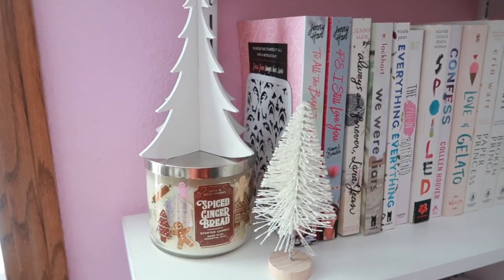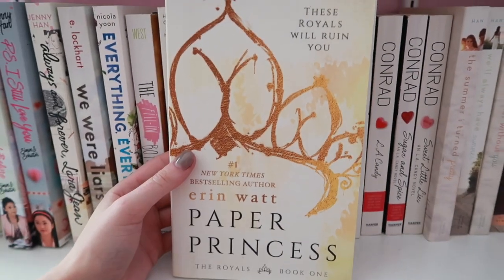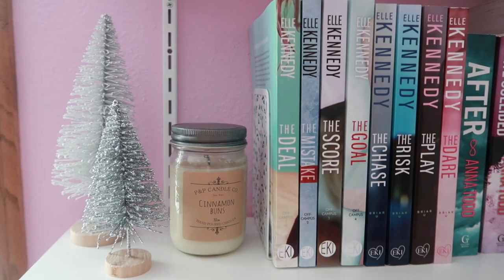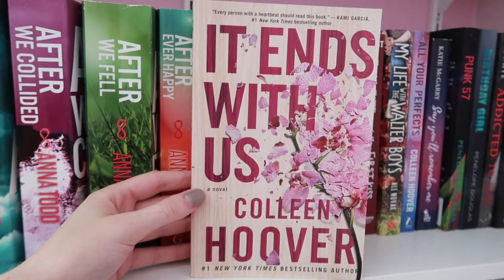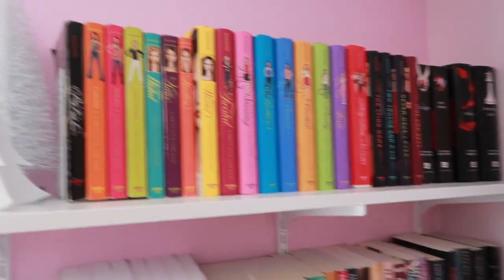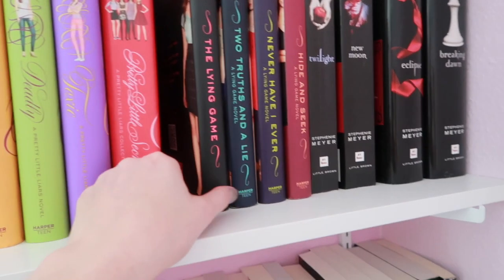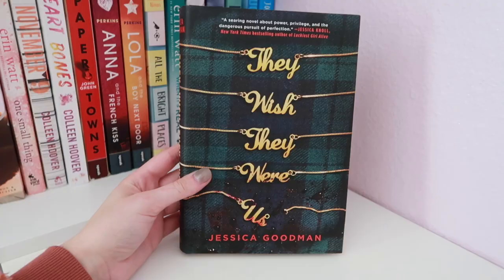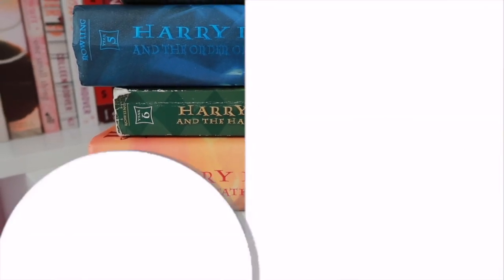bookshelf tour 2020!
age • 21 (november 21)
location • north dakota

f t c • this video is not sponsored, all opinions are my own!